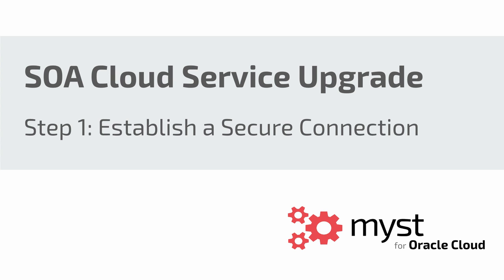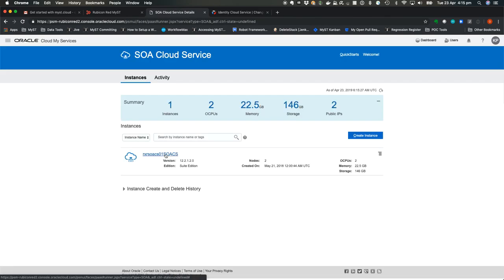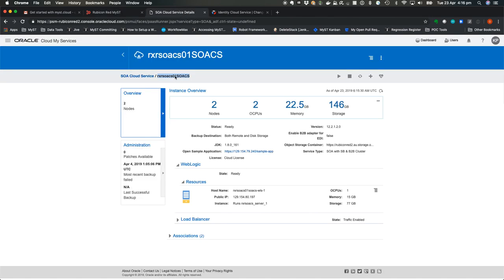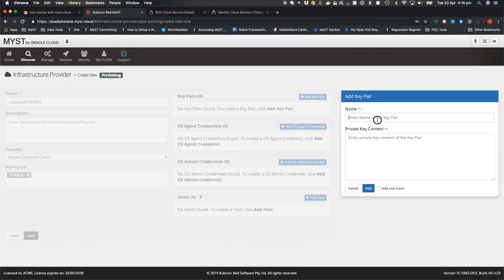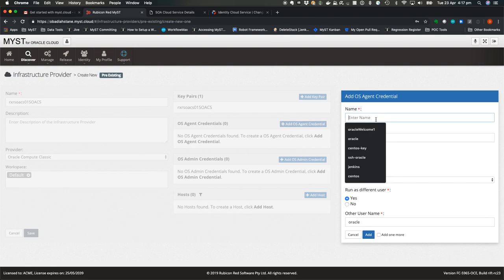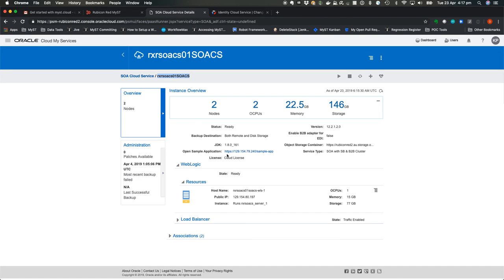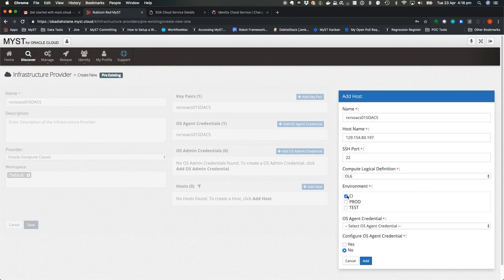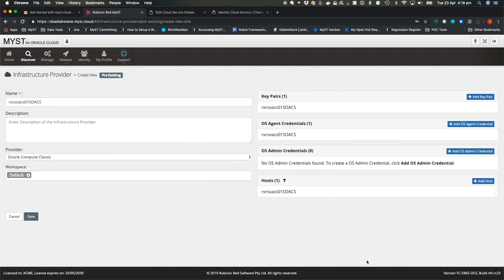SOACS Upgrade 12 2 1 2 to 12 2 1 3 - Step 1 - Secure connection to Oracle Cloud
In the second step of the process of upgrading a custom SOACS configuration from 12.2.1.2 to 12.2.1.3, we create a secure connection to our existing Oracle Cloud 12.2.1.2 environment using MyST.

Try out Myst on your own by taking it for a TestDrive